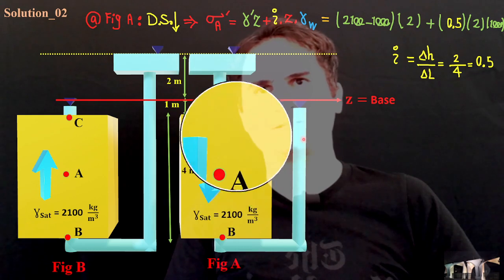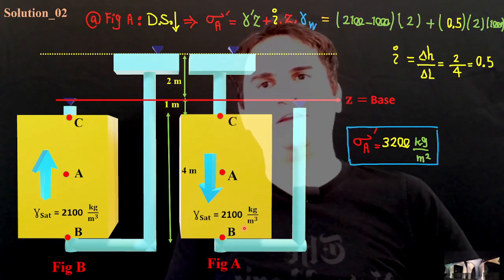SM_23 Soil Mechanics [Effective Stress]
Soil Mechanic
Ch_09
In Situ Stresses
Effective Stress In Soil